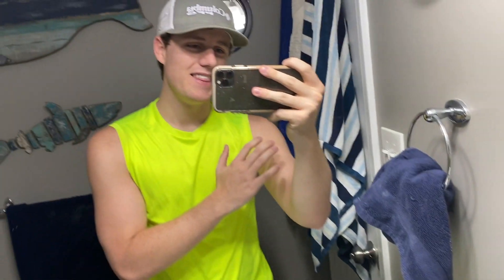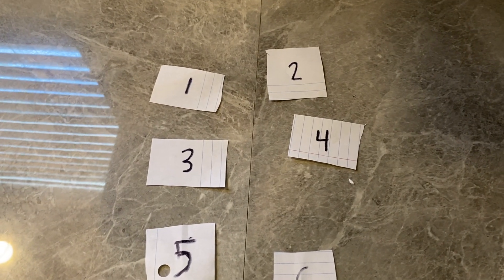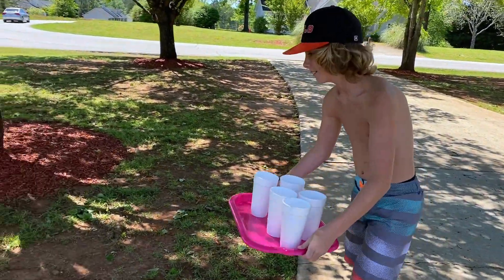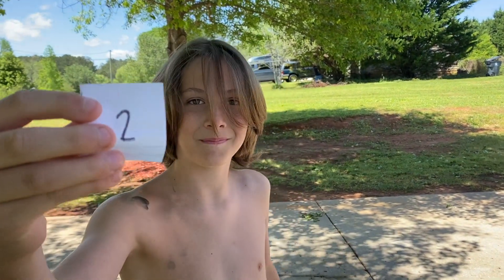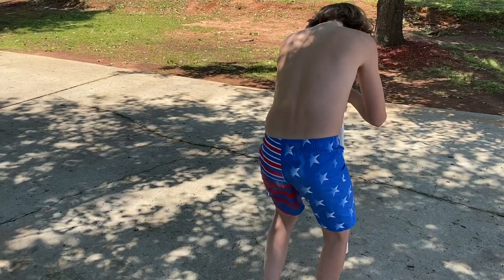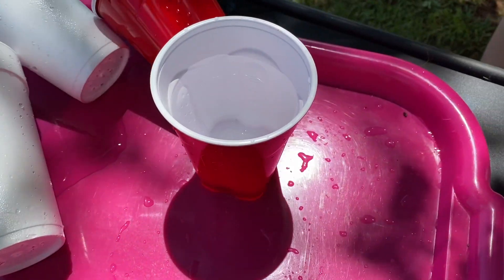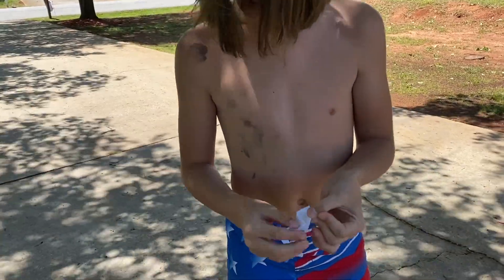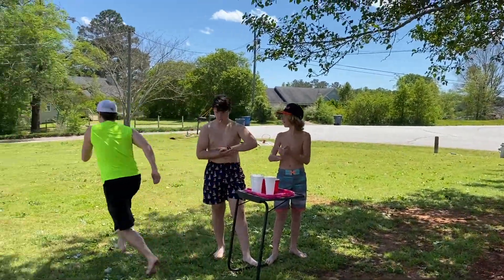Dizzy Waiter Challenge!?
In this video some of the young guys from my neighborhood and I compete to see who would make the best dizzy waiter. The loser has to get punished!